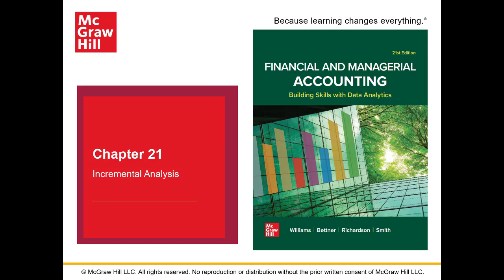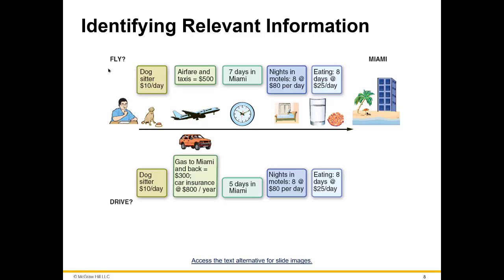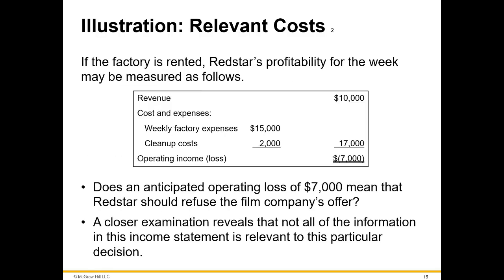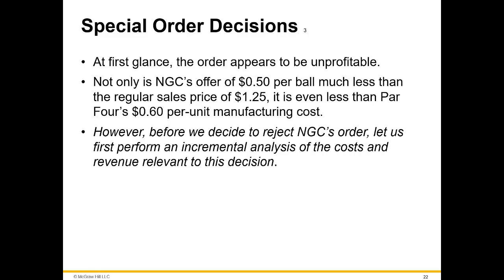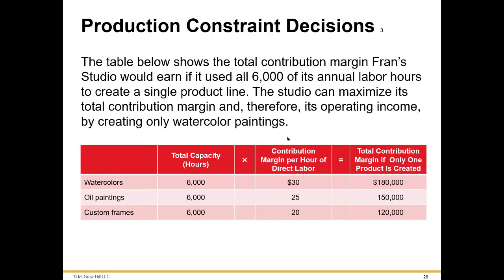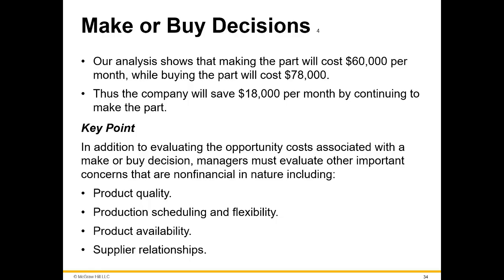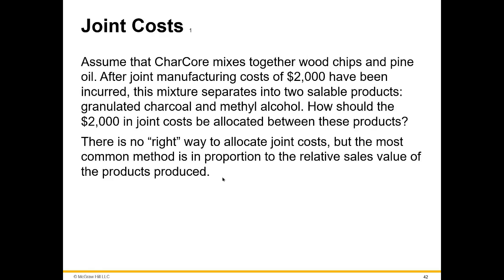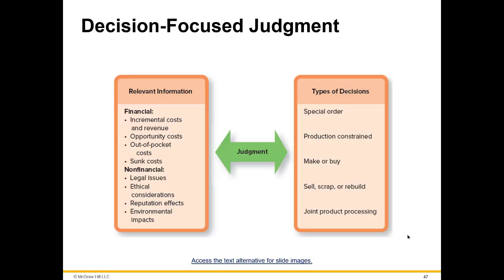Williams 2026 Chapter 21 Lecture Video